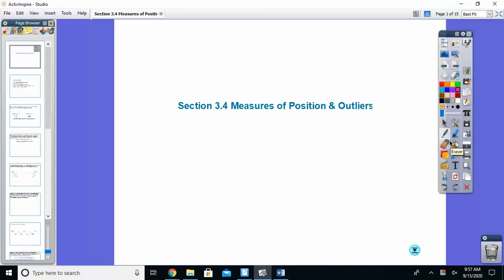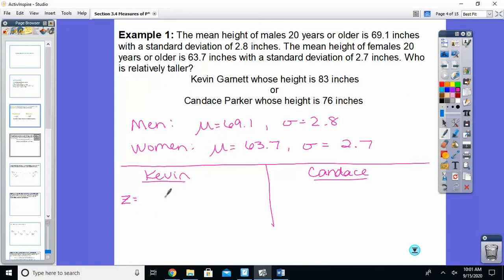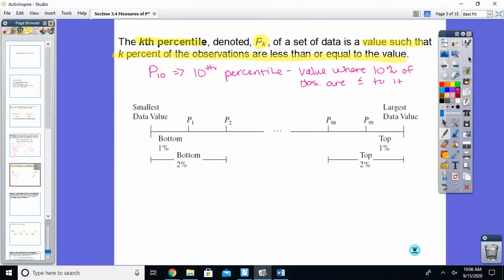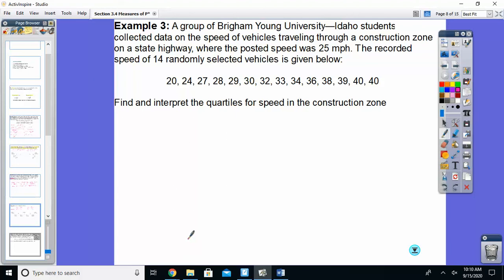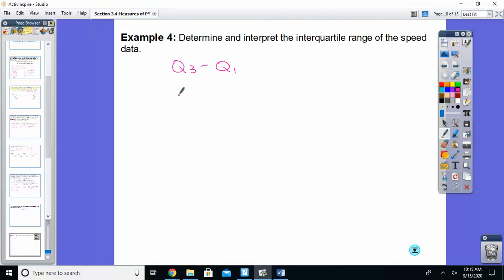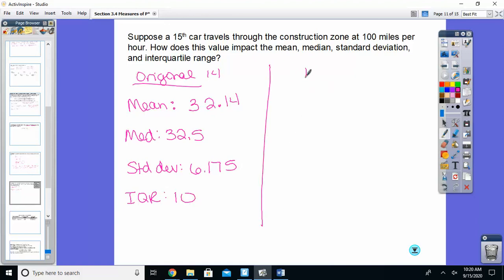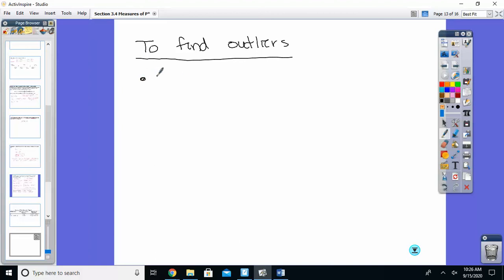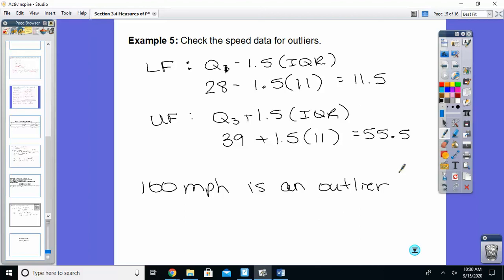Section 3 4 Sept 15